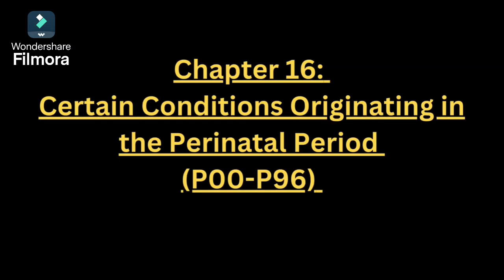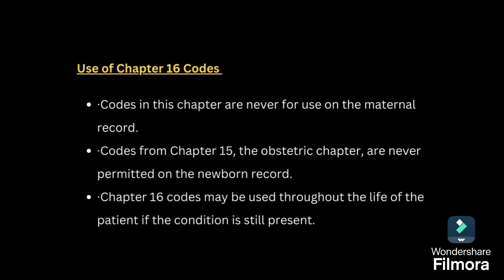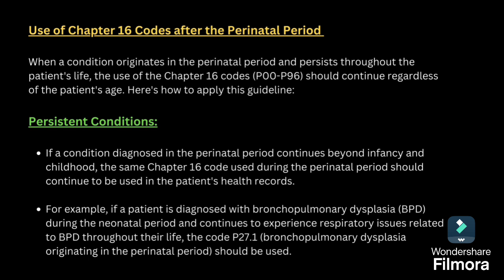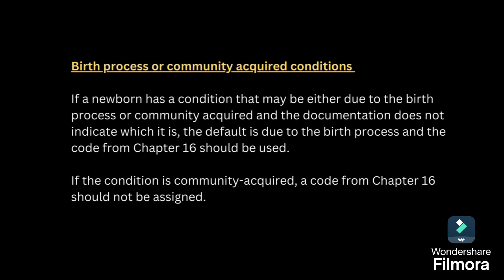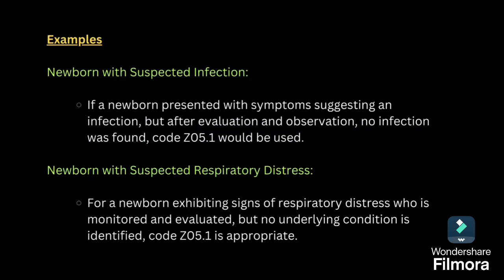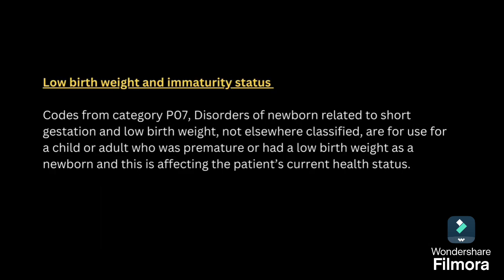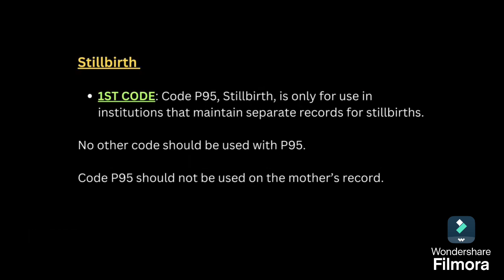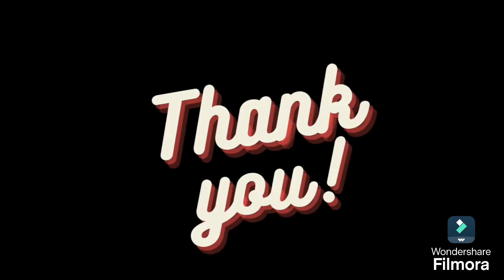CONDITIONS ORIGINATING IN THE PERINATAL PERIOD - P00 to P96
In this informative video, we delve into the complex world of conditions originating in the perinatal period, specifically focusing on the ICD-10 codes P00 to P96. These conditions, which can arise during the time immediately before and after birth, play a crucial role in understanding neonatal health and development. Join us as we explore the various types of perinatal conditions, their implications on infants, and the latest updates and research for 2025. We will discuss the classifications, symptoms, and potential long-term effects of these conditions on the child's health. Whether you are a healthcare professional, a student, or simply interested in learning more about perinatal medicine, this video provides essential insights into the challenges and considerations in managing these conditions.